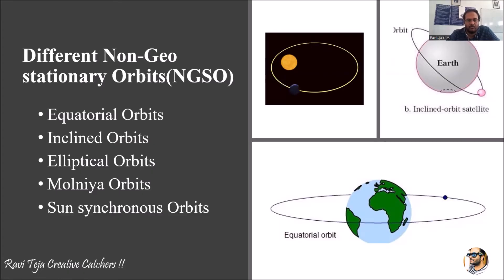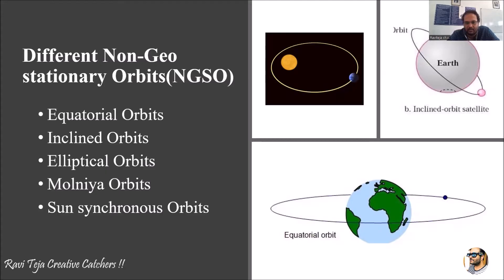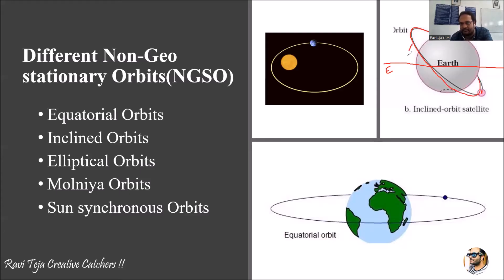Non geostationary satellite orbits || NGSO || Molniya orbits || Sun synchronous orbits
Non geostationary satellite orbits
polar satellites
geosynchronous orbit
geosynchronous orbit upsc
geostationary and polar satellite class 11
polar orbit
geosynchronous transfer orbit
geostationary satellite animation
geosynchronous orbit animation
sun-synchronous orbit upsc
sun-synchronous orbit